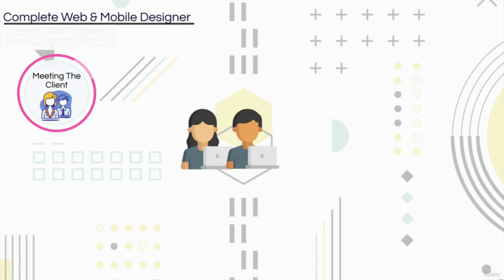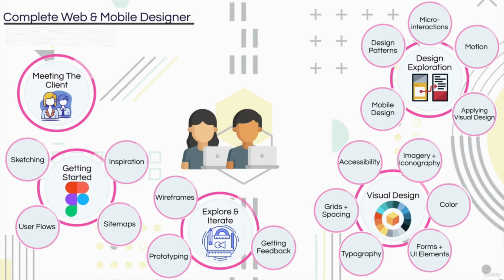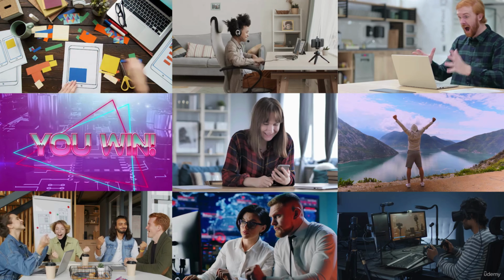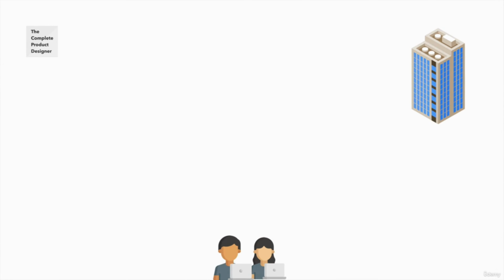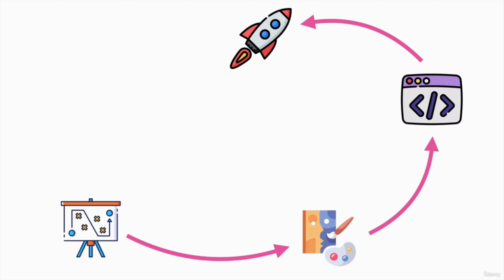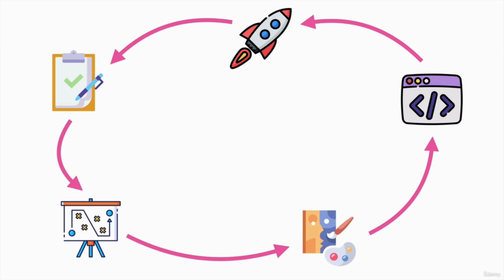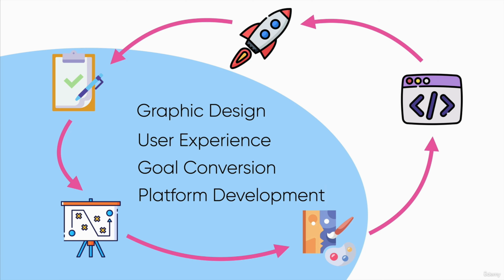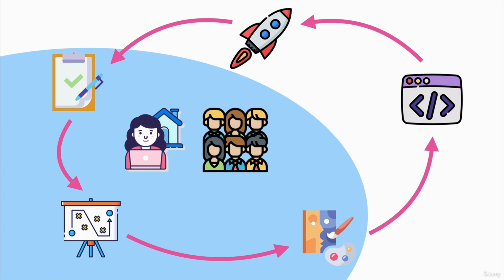UI/UX Product Design Bootcamp 1. Introduction to Modern UX/UI Principles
Welcome to the UI/UX Product Design Bootcamp — your complete guide to mastering modern product design! 🚀
In this first video, we kick things off by explaining what UI (User Interface) and UX (User Experience) really mean, and how they work together to build successful digital products.

📌 What You'll Learn:
- Introduction to UI/UX Design Principles
- Navigating and Using Figma for Design
- Designing for Web and Mobile Platforms
- Creating User-Centric Designs
- Prototyping and User Testing
- Advanced Design Techniques and Tools